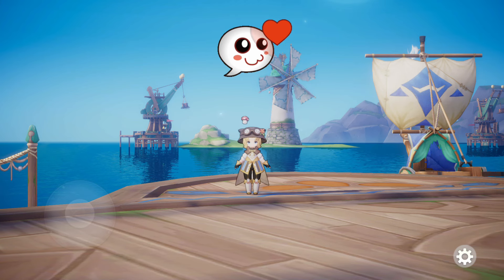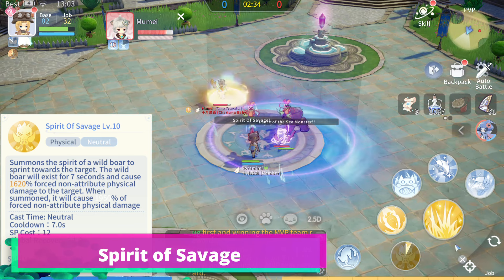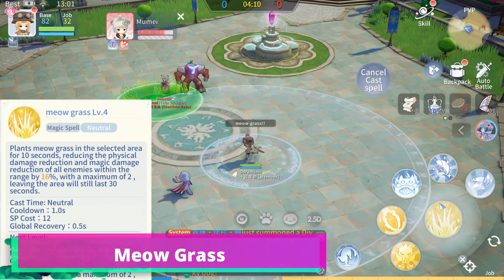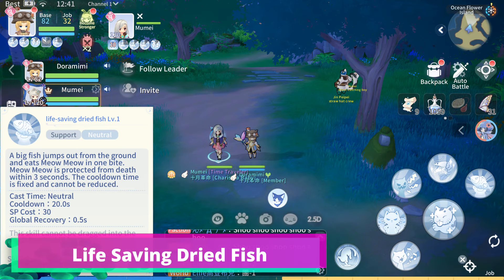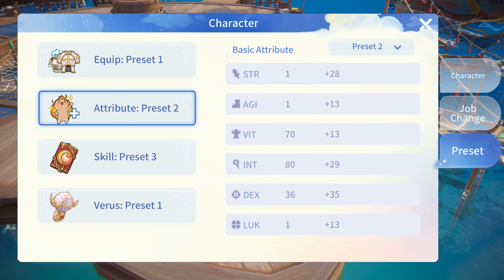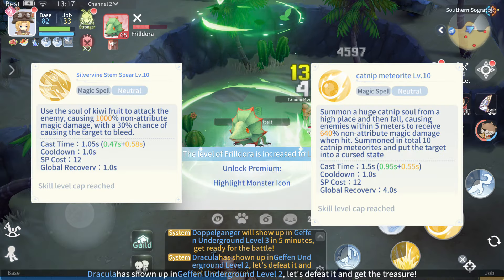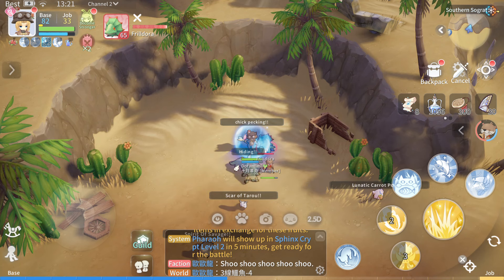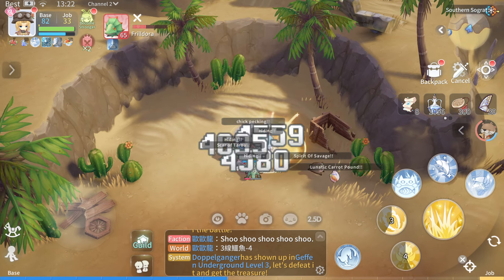Ragnarok Origin Doram Summoner Overview!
This time, we will look into the 2nd Transcended Class update for the Doram Race, the Summoner. We will check the job change quest, skillset, and equipment.

Timestamps:
00:00 Intro
00:14 The Doram Summoner
00:35 The Job change to Doram Summoner
01:16 Pros and Cons
01:27 Skillset
05:33 Stat Allocation
06:03 The Builds
08:10 Equipment
09:13 Other Features